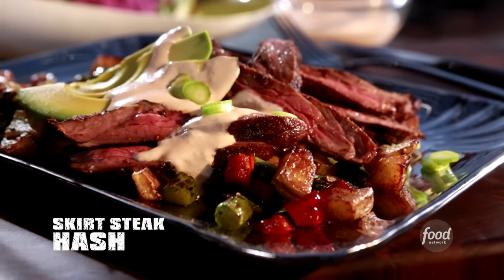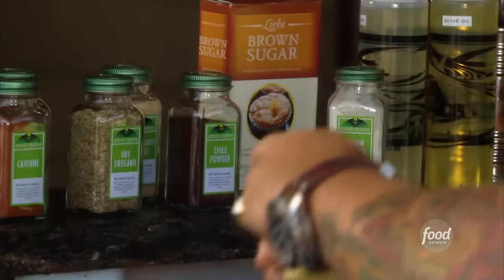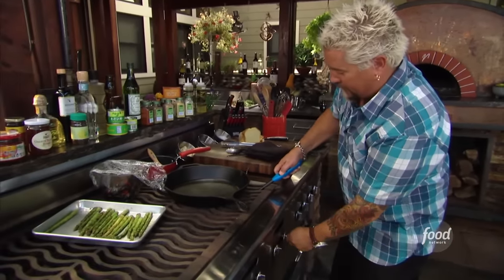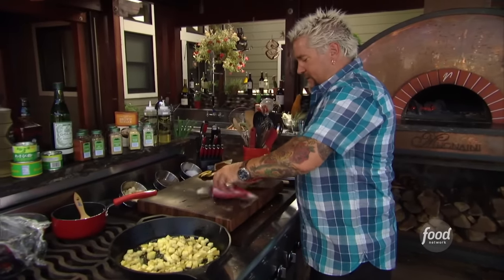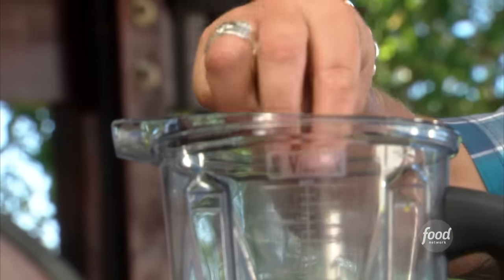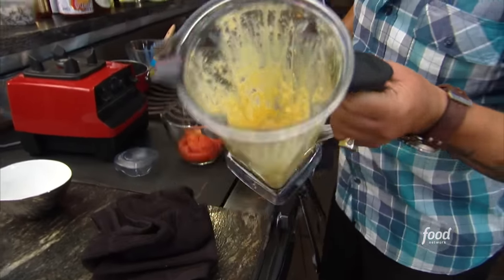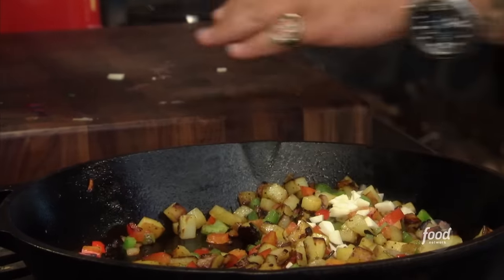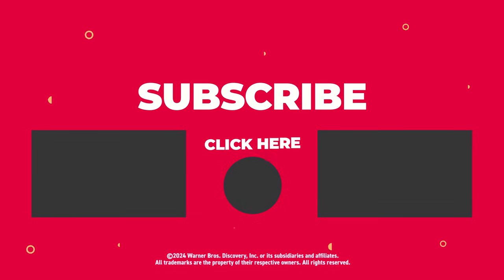Guy Fieri's Grilled Skirt Steak Hash with Red Pepper Hollandaise | Guy’s Big Bite | Food Network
Guy coats his grilled skirt steak in a bold chile-espresso rub and serves it over a potato hash with creamy red pepper hollandaise.